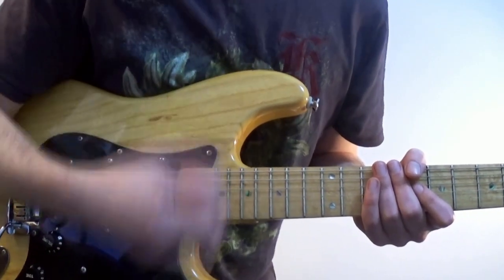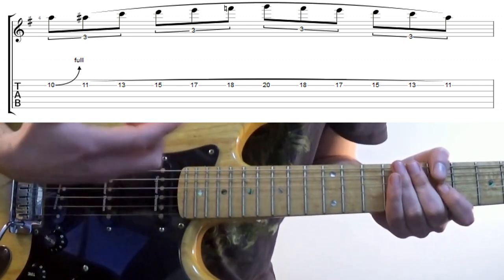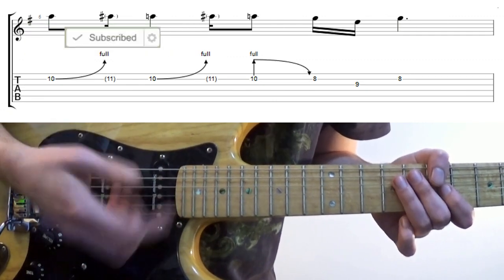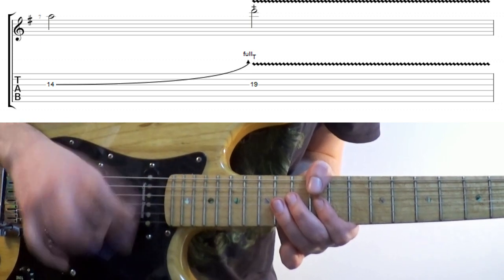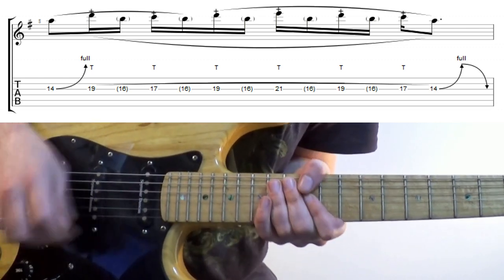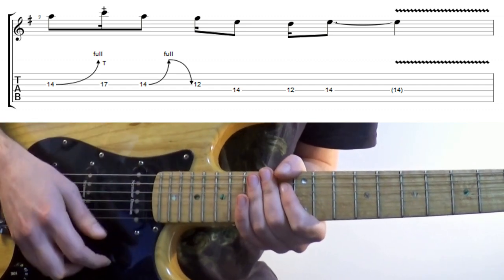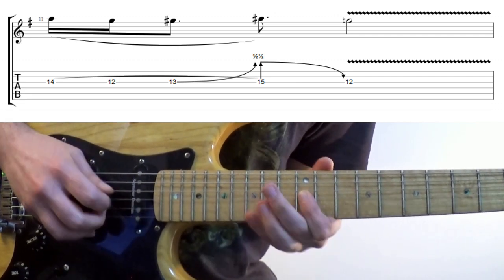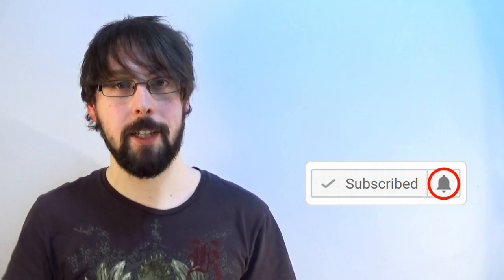5 Bending Licks With Tapping & Legtao Van Halen, Govan, Gibbons & More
Advanced Guitar Bending Techniques | Eddie Van Halen, Guthrie Govan, John Mayer, Billy Gibbons, Satch, Jeff Beck, Chris Poland Style Licks with tapping legato and compound extended bends; bend hammer on pull off and all that sort of thing! With guitar tabs licks and exercises :)

► Voodoo Labs Pedal Power 2 Power Supply

► Picks:
72 x Dunlop Tortex® Jazz III, 1.14mm Picks

► Leads:
Whirlwind 10 ft Straight - Instrument Cable

Whirlwind lead 18'R one straight one right angled jack - Instrument Cable